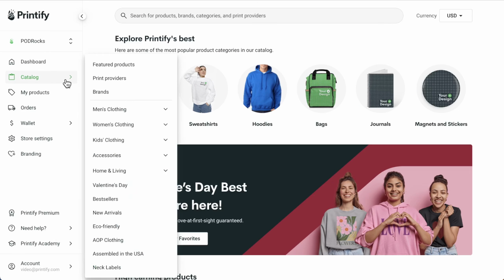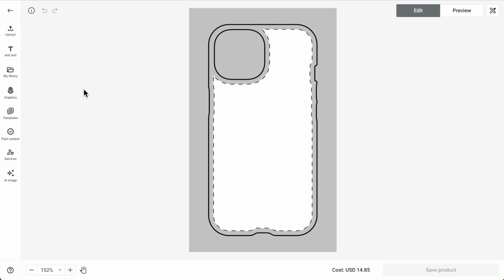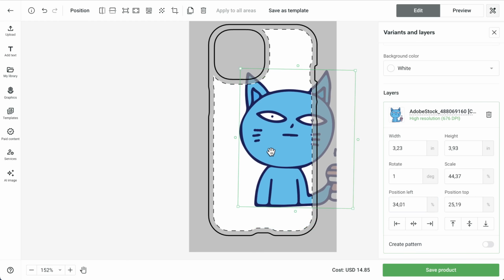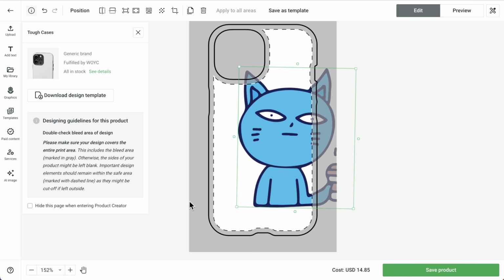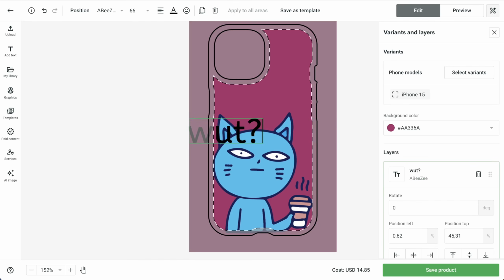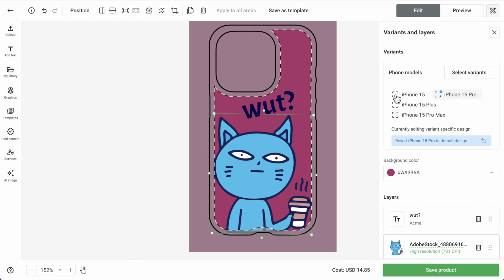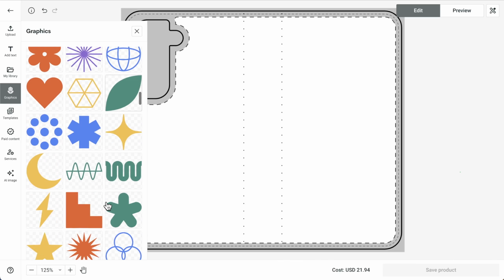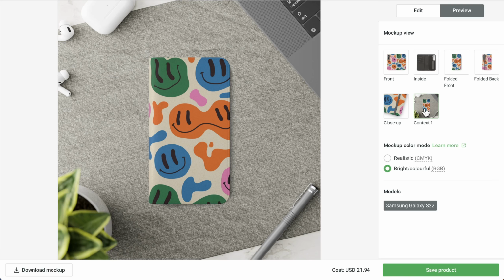Easy Custom Phone Case Tutorial (Printify - Print on Demand)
Your phone is a standard item that so many people carry on them day to day. And with that, they want an accessory that shows off their personality too. Watch this tutorial to learn how to create and sell personalized phone cases with Printify.